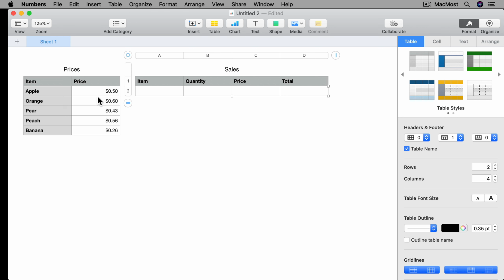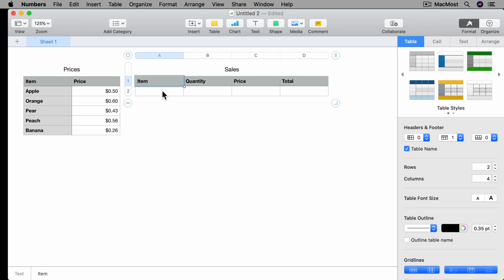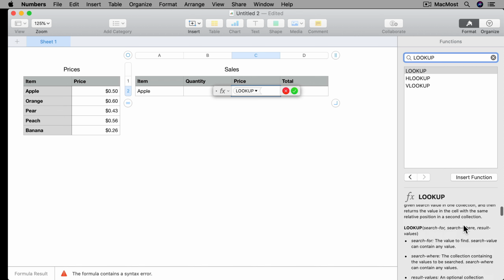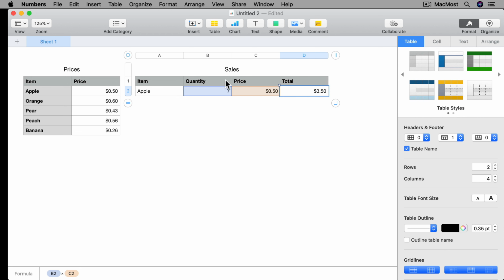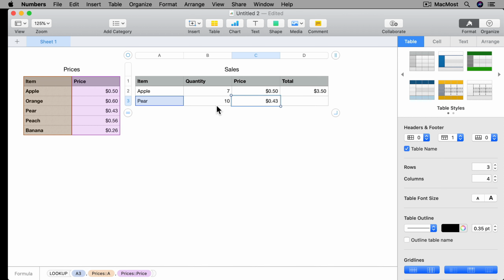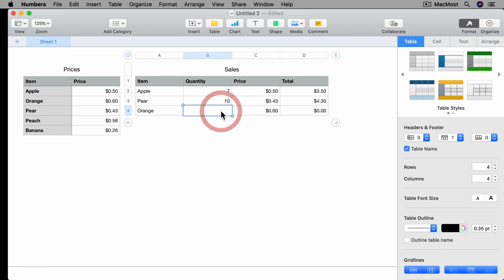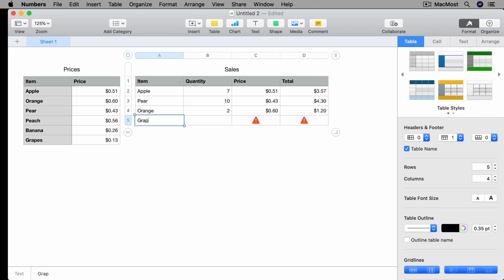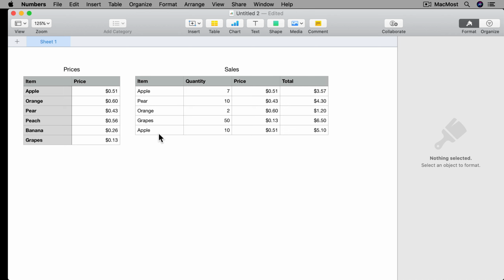MacMost Numbers Course Lesson 45 – The LOOKUP Function